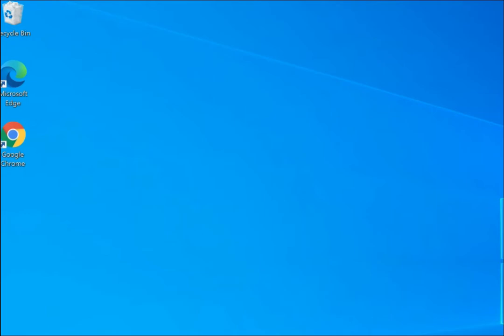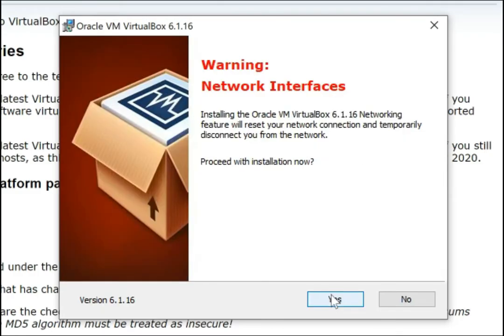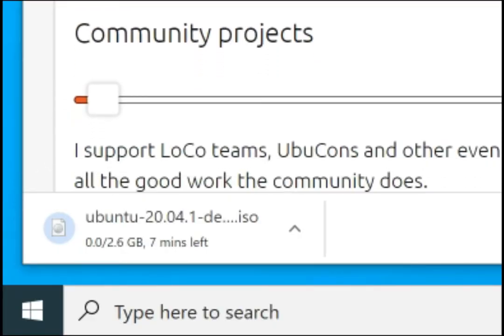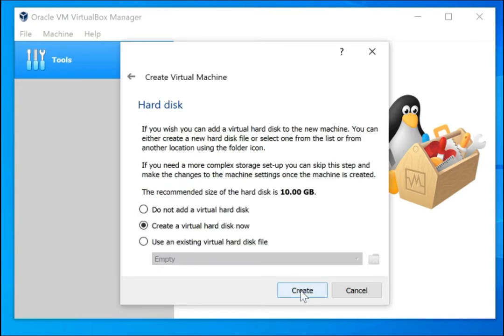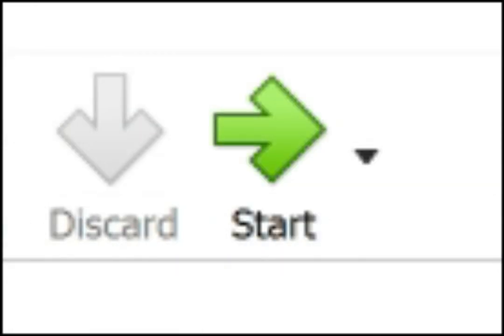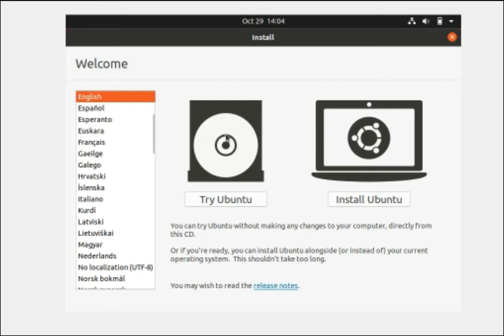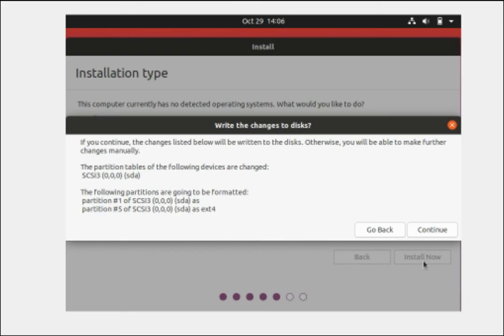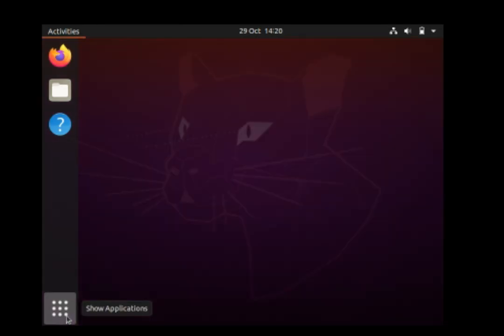EASY! How to install Linux on a Virtual Machine.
In this video we will be installing Linux on a windows computer as a Virtual Macine. Using Virtual Box.